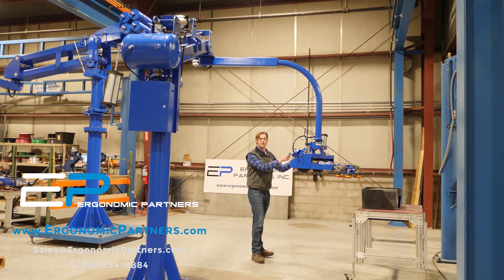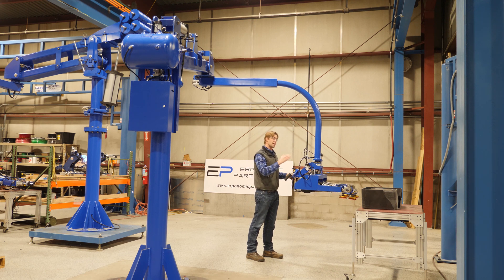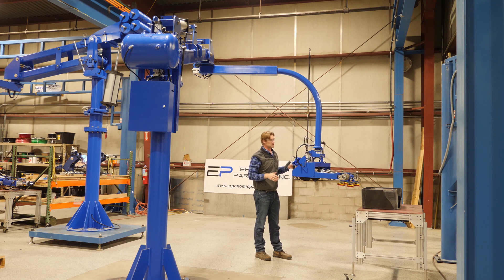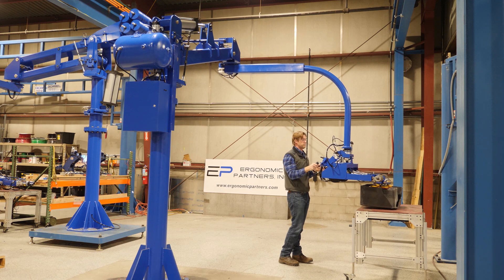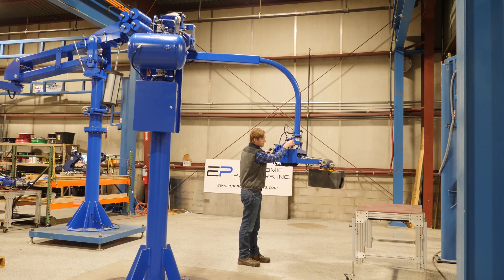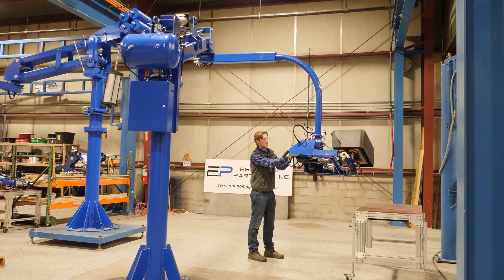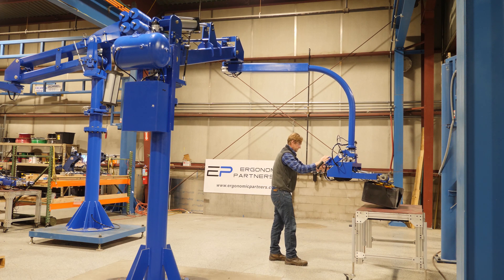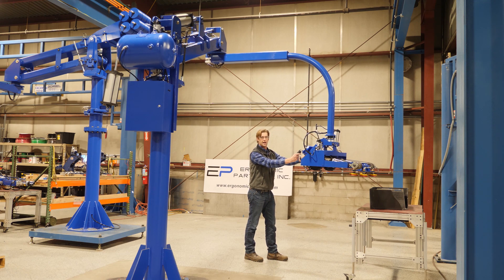Lightweight Manipulator Arm (LMA) to Grip, Lift, Pitch, and Tilt Sink Molds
Our Lightweight Manipulator Arm (LMA) was designed and built to grip, lift, 180-degree pitch, and tilt sink molds. The air powered manipulator arm features precision bearings, 360-degree rotation at the mast, and 360-degree rotation at the secondary arm with brakes at each rotation arm. The grip tool features a steel and aluminum powder coated frame, float mode with adjustable float mode controls, ergonomic handle bar, grip/release controls, rotation brake controls, 180-degree rotation, and tilt controls.